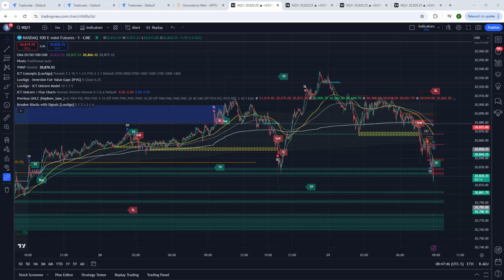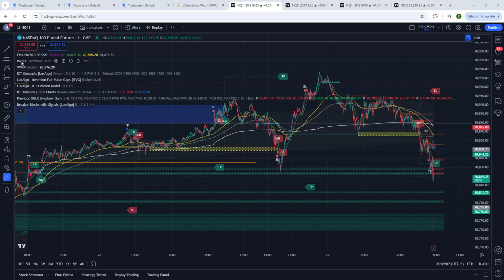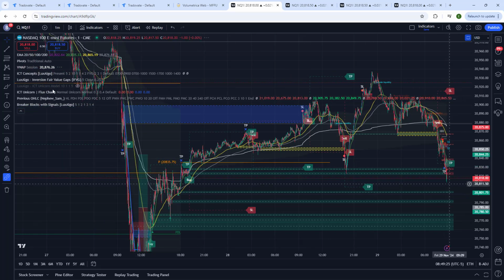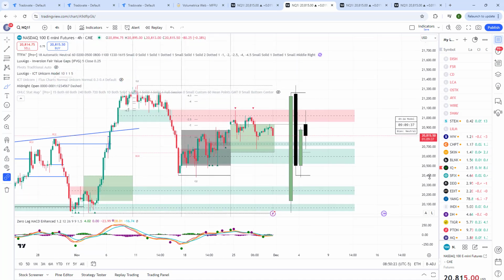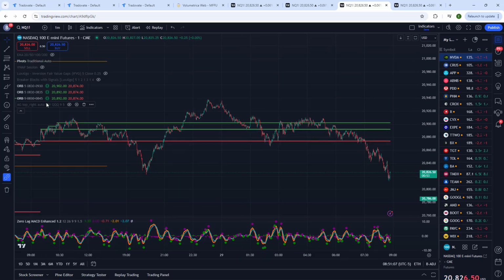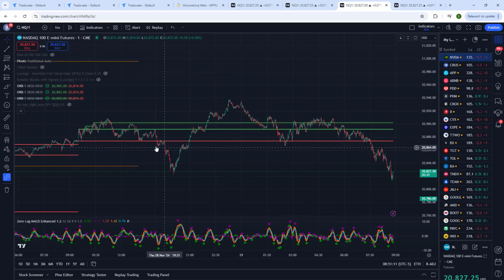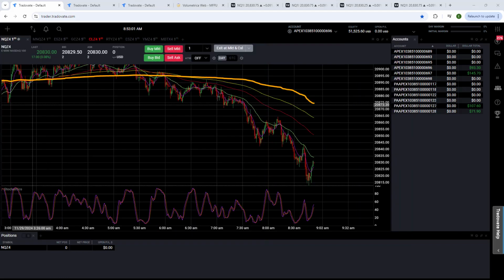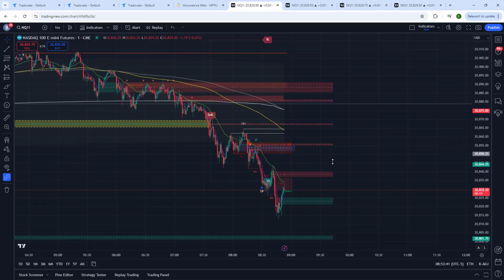My Full Trading Setup And Trading Indicators For Prop Firms And Futures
👉 Be sure to join our live stream each day here on Youtube 10:30AM -12pm and 1:30pm-4pm each day.

Lots of people ask on the live stream what all my indicators are well I made the video for you.

Here is my tradingview setup and all my indicators.